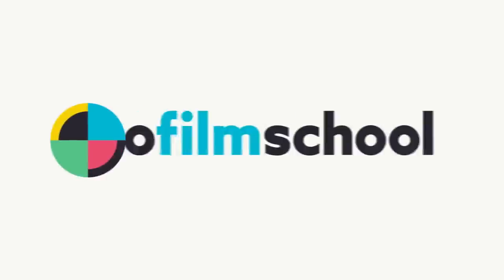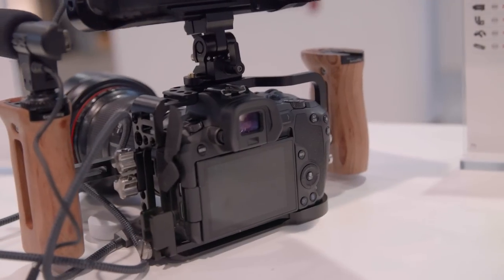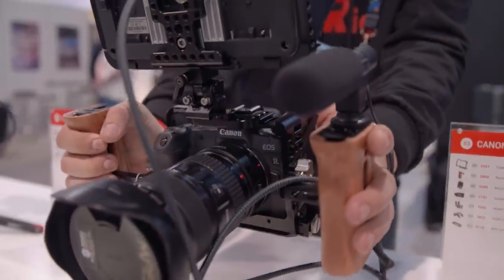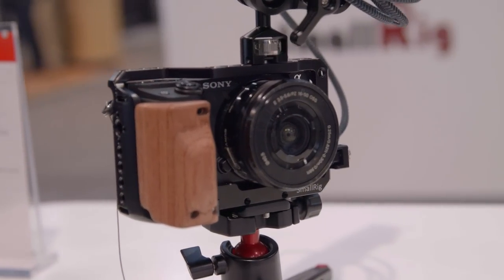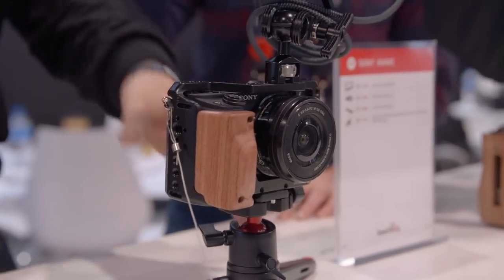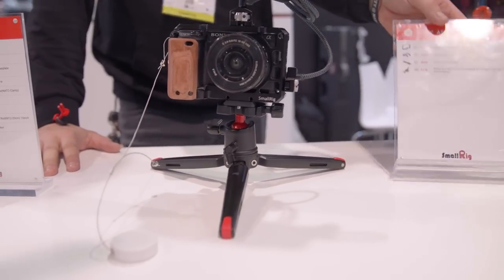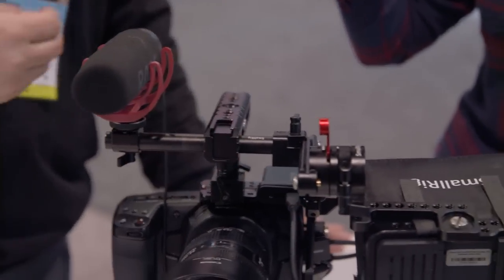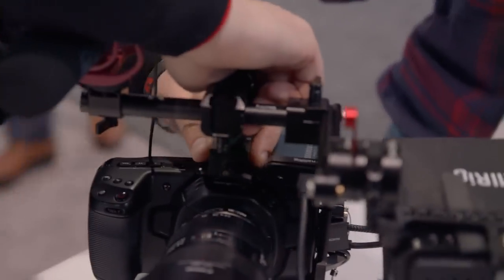SmallRig's Inexpensive Cages for Canon, Sony & Blackmagic Pocket 4K Cameras